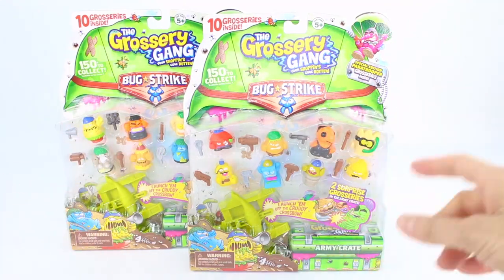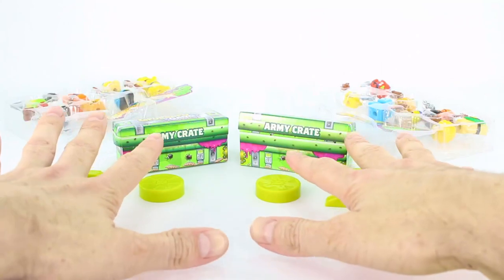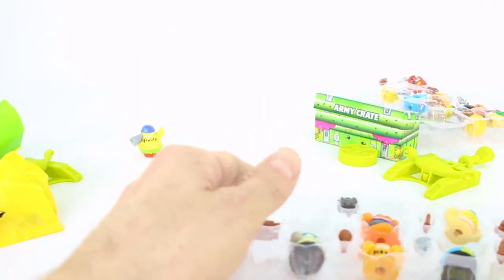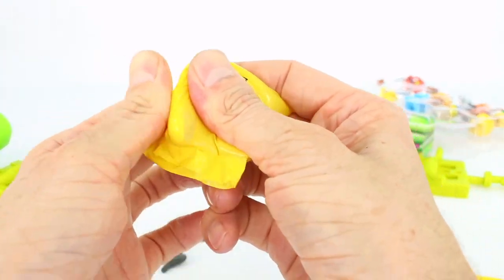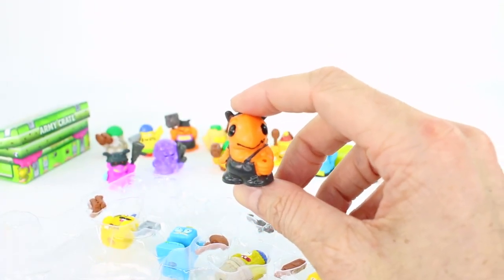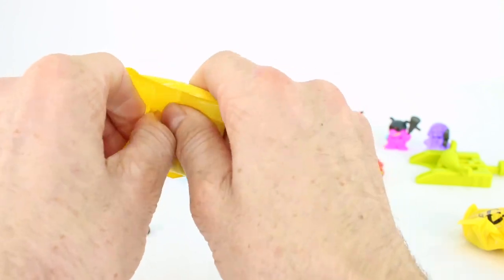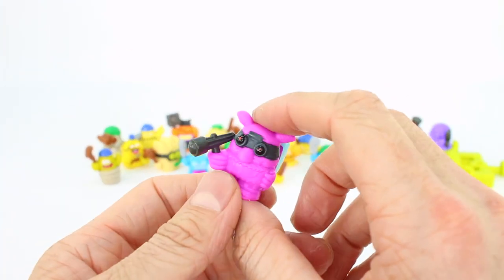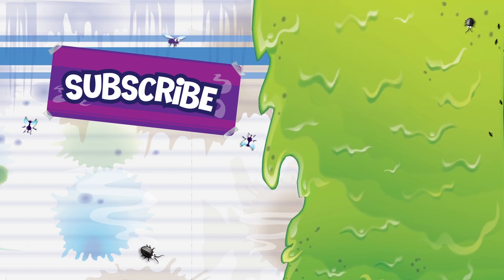GROSSERY GANG | SEASON 4 | Toy Unboxing